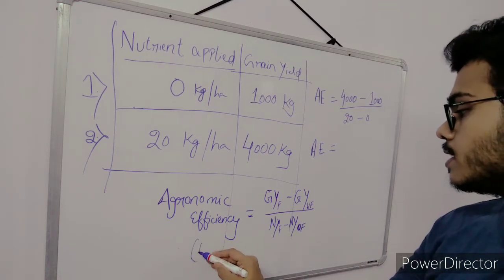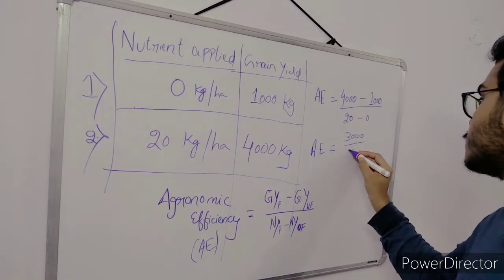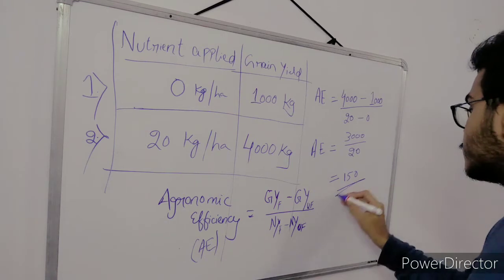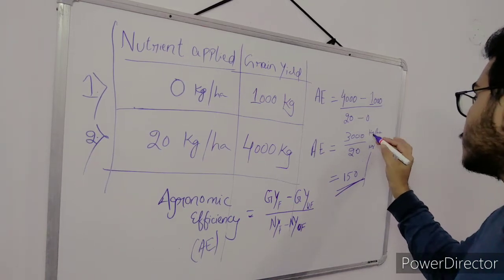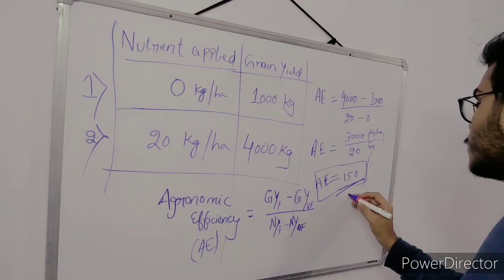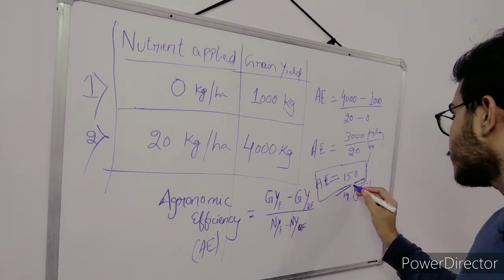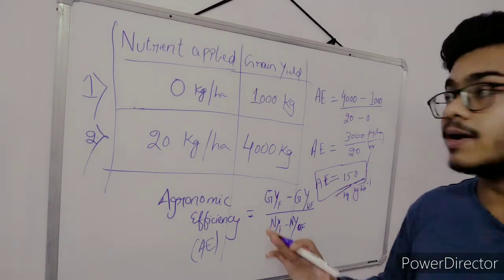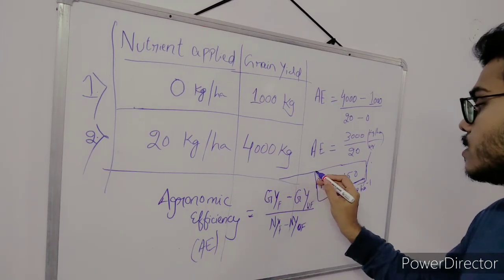AGRONOMIC EFFICIENCY CALCULATION By Mr. SAMEER MOHAPATRO (56)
Hello Viewers, Learn about Agronomic efficiency and the calculation of Agronomic efficiency with a suitable example in this video.

The 1st ever channel to educate agriculture students